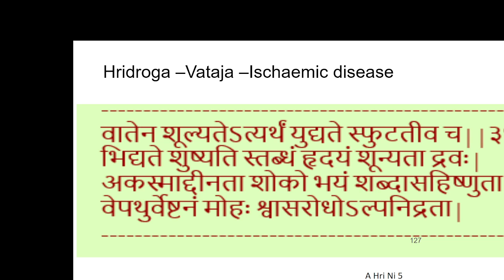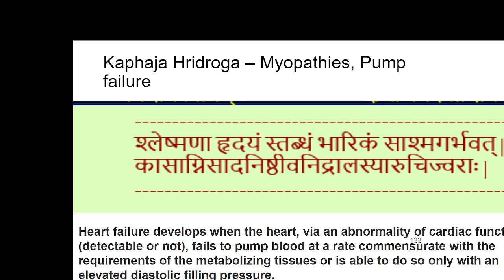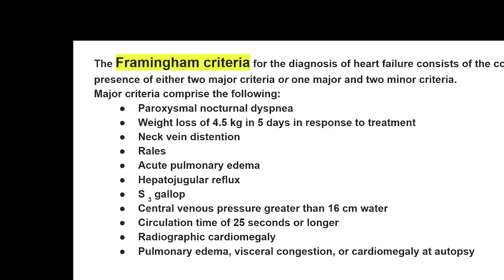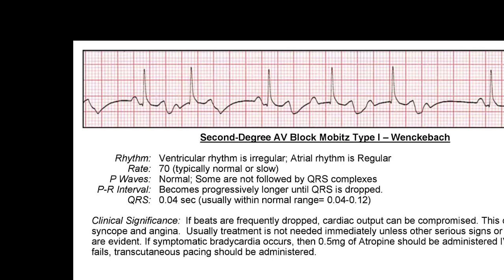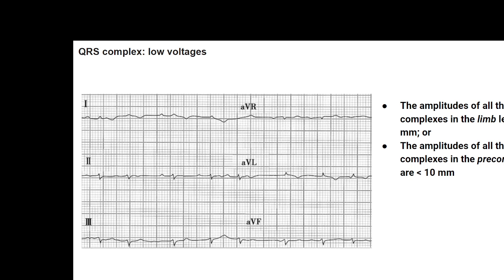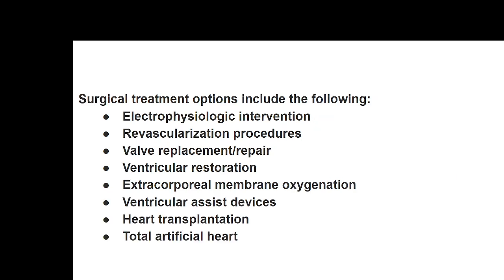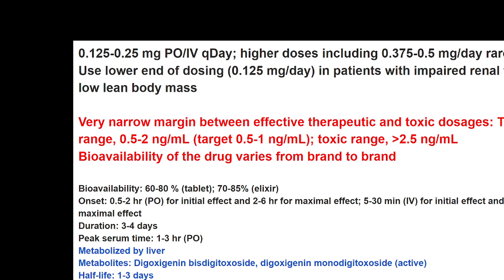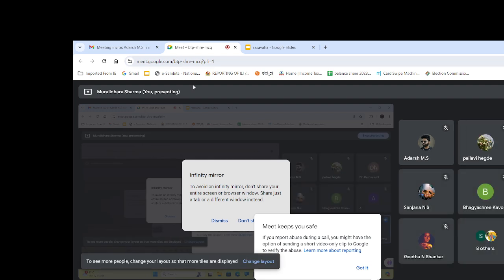Kaphaj hridroga 29 06 24